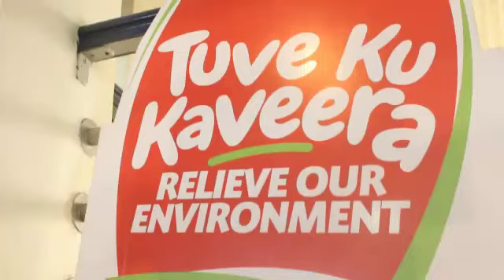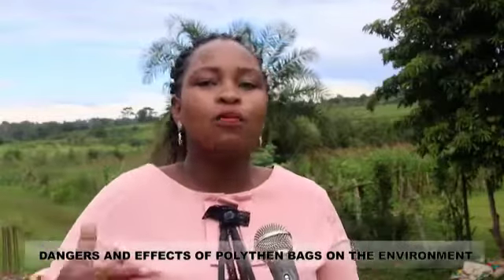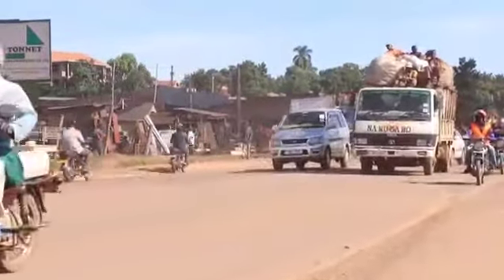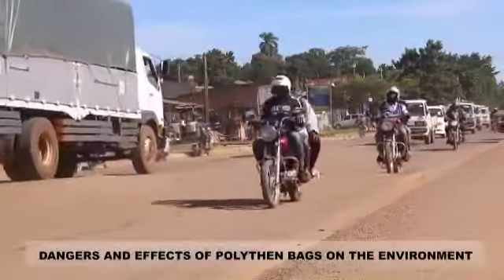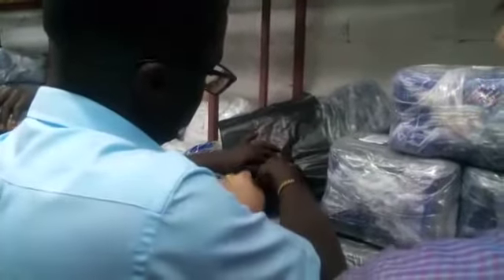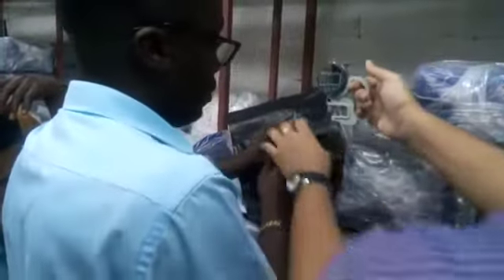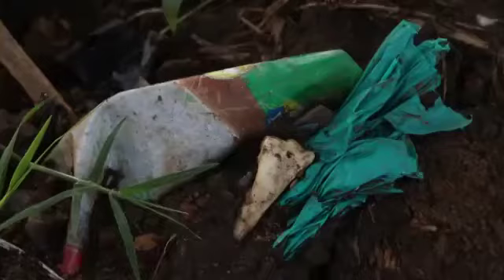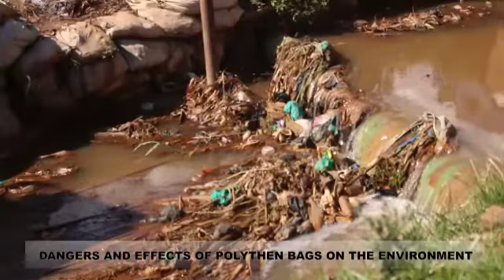PUBLIC AFFAIRS WORK GROUP 4